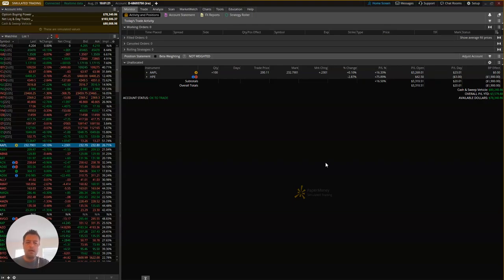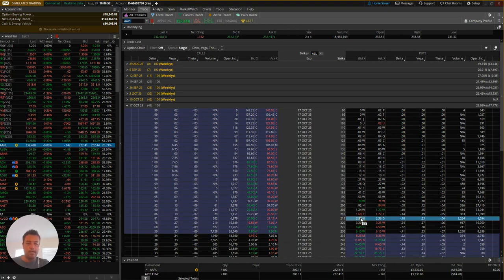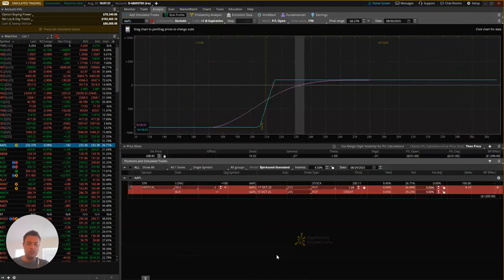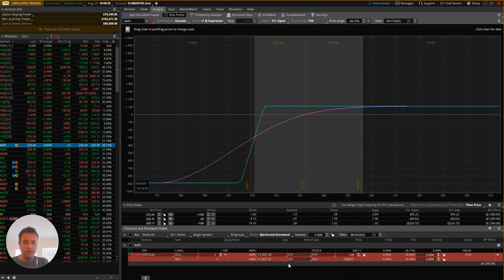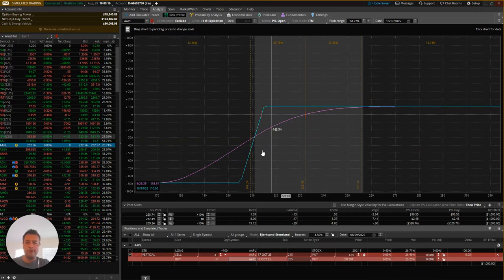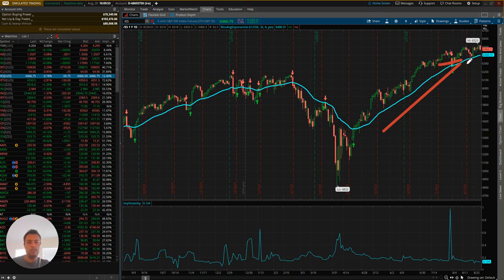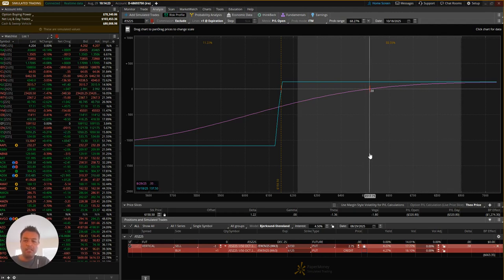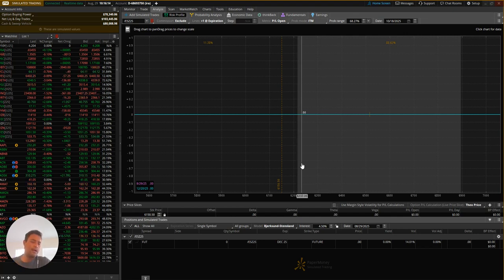High Probability Option Trading Strategy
Work with me directly to learn option trading Work with me directly to learn option trading

Learn my proven strategy for high-probability options trades that helps you win more and stress less. I’ll walk you through the exact steps I use to find consistent, high-probability setups.

In this video, I discuss higher probability option setups that I typically look for in my trading. I've learned that keeping my strategies simple and focusing on liquid underlyings, the right strikes, and deltas can significantly improve my odds of success, aiming for an 80% probability of profit. I share a live trade example to illustrate my approach and emphasize the importance of risk-defined strategies.

 Access my Discord community for free trading tips →  / discord